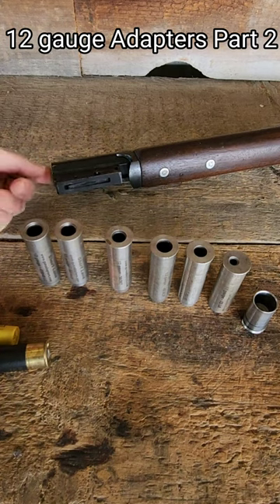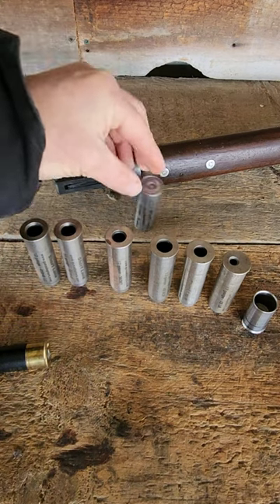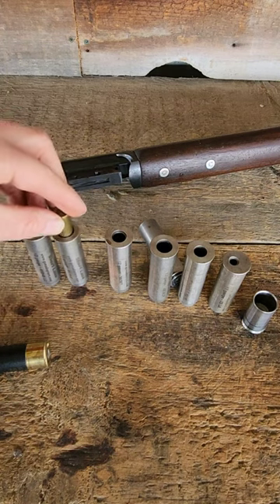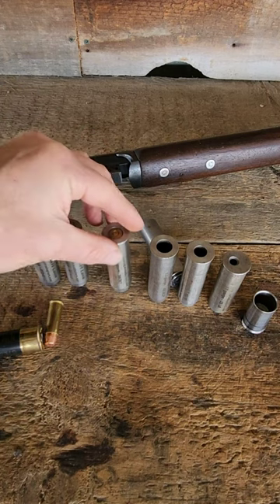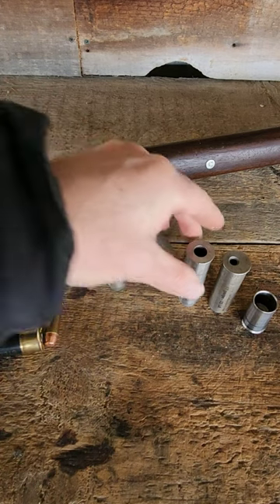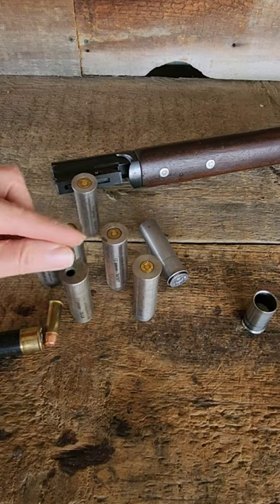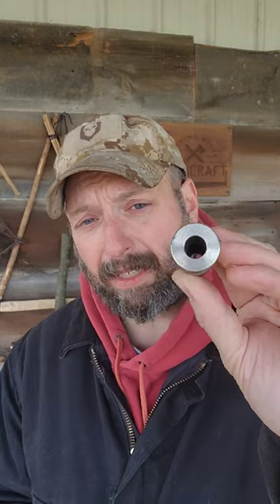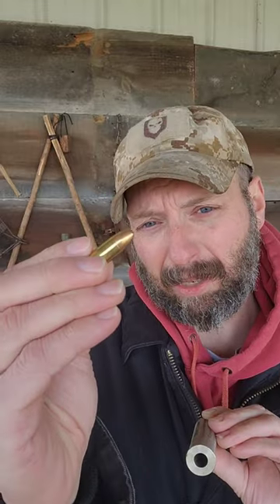12 gauge Chamber Adapters Part 2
This is the Ultimate Survival Shotgun. When times get bad and ammunition is hard to come by, a single shot 12 gauge and a bag of chamber adapter can save the day. I can fire 16 different types of shells through one firearm with my collection of Short Lane Adapters.